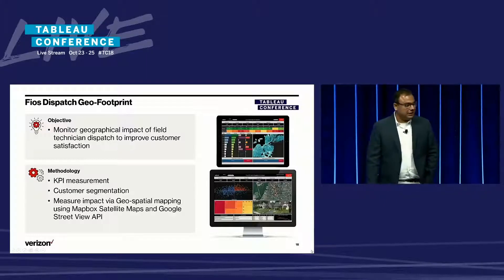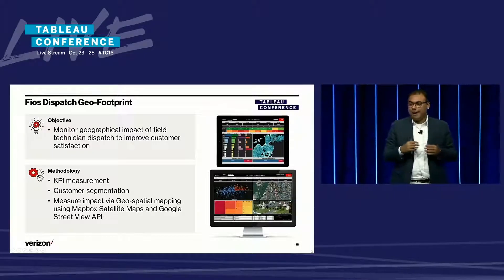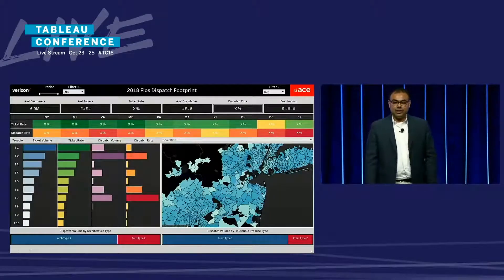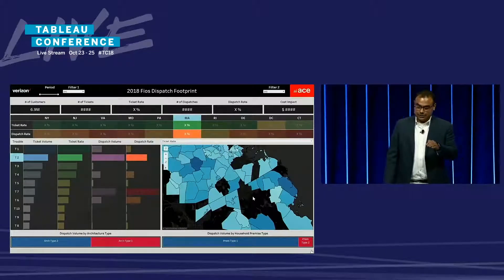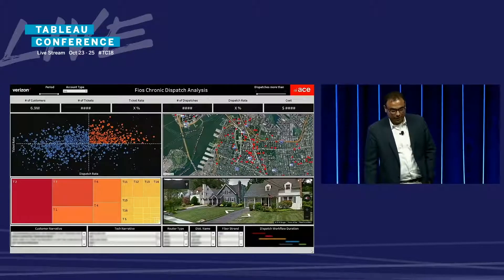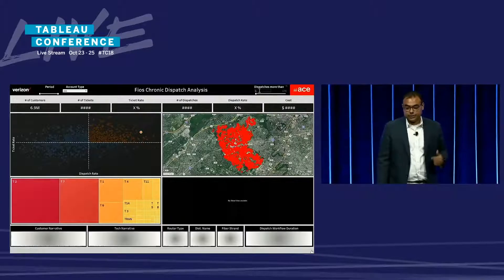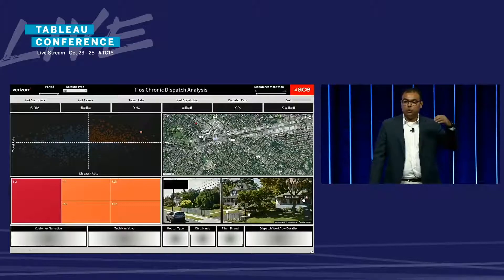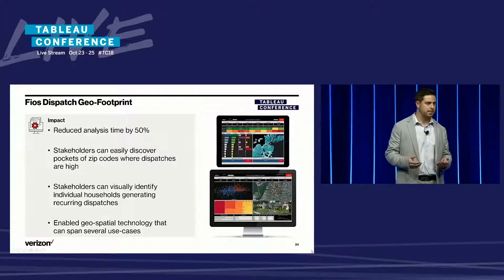Geo-spatial Mapping in Media & Telecom (Satellite Maps & Google Street View)